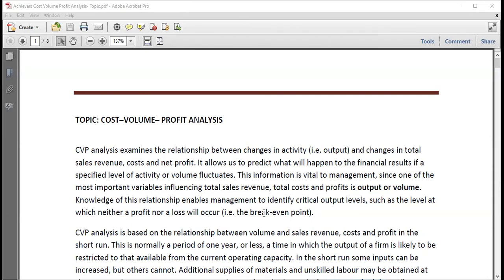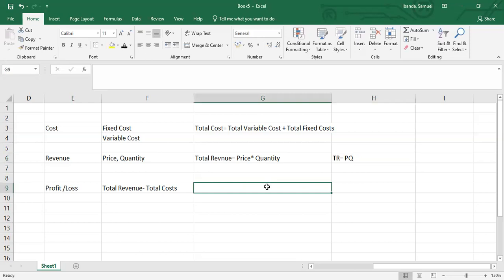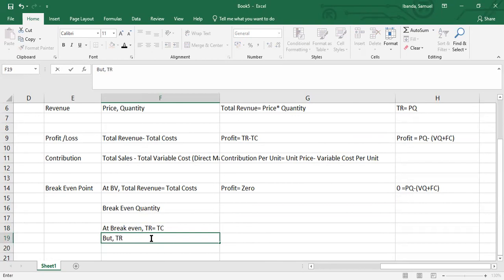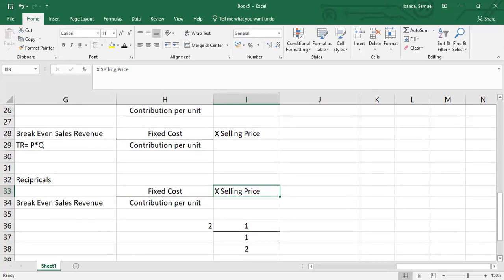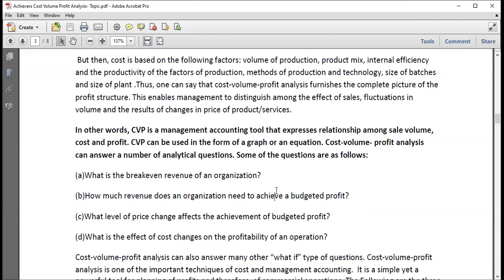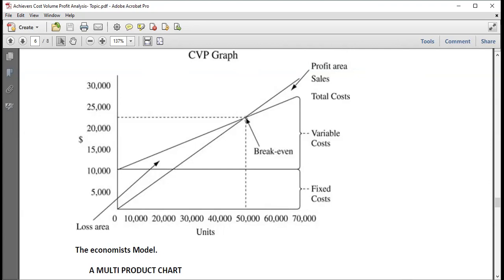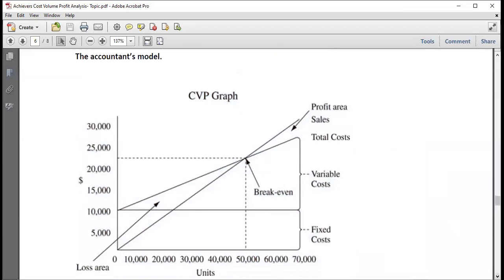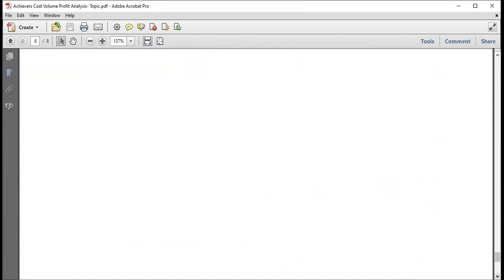MDC- Cost Volume Analysis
MDC Exam: Cost-Volume-Profit (CVP) Analysis | Accounting Tutorial

Prepare for your MDC exams with this detailed tutorial on Cost-Volume-Profit (CVP) Analysis. This video covers:

Key concepts of CVP analysis

Break-even point calculations

Contribution margin and profit analysis

Practical tips for exam success

Perfect for accounting students, CPA candidates, and finance professionals looking to improve managerial accounting skills and excel in cost and decision-making topics.